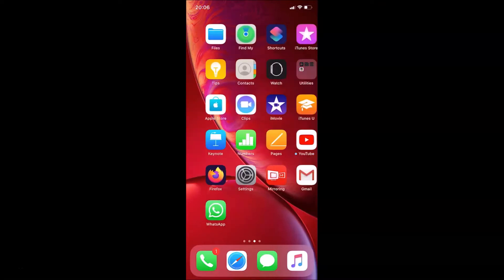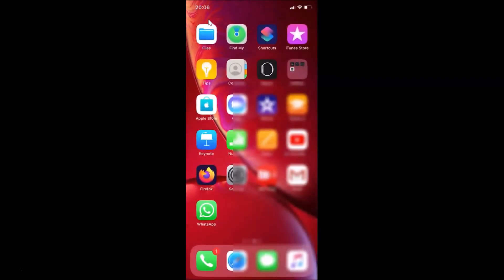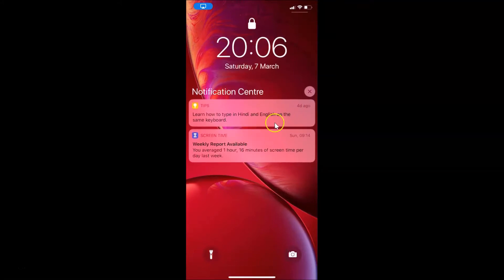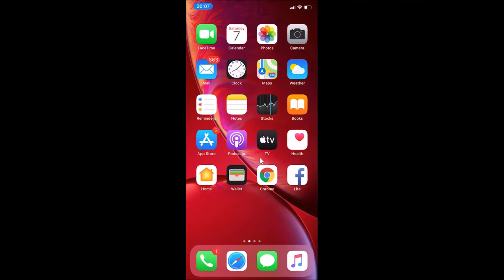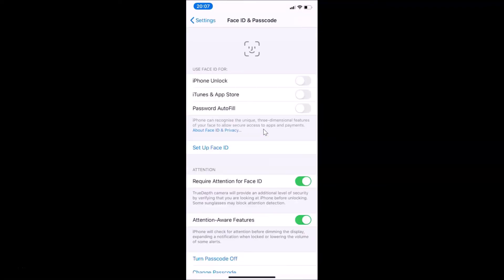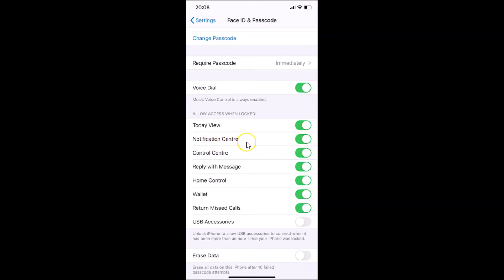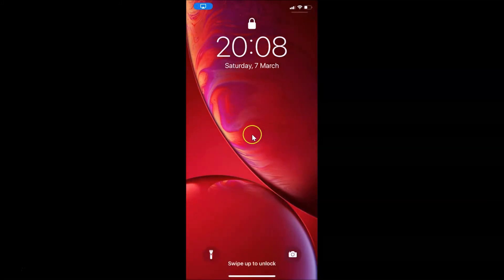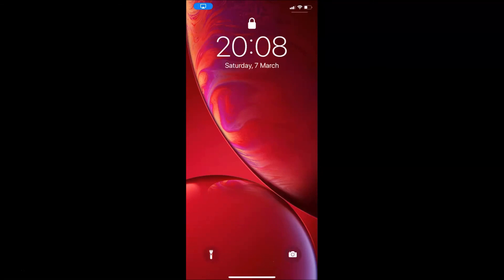How to Disable Notification Centre on Lock Screen on iPhone (iOS 13.3)?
Step 2: Scroll down, and then tap on 'Face ID & Passcode.'

Step 3: Provide the Passcode, if you have it enabled.

Step 4: Scroll down to 'Allow Access When Locked' Menu.

Step 5: Tap on Switcher next to 'Notification Centre' to make it 'Off.' After that, close the 'Settings' App.

It's done.